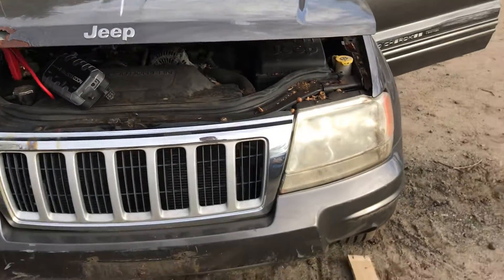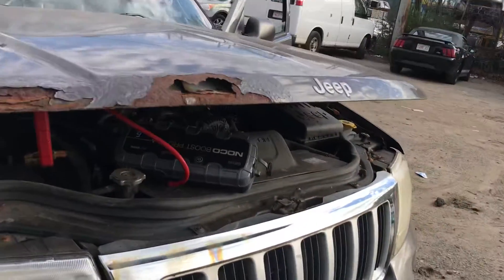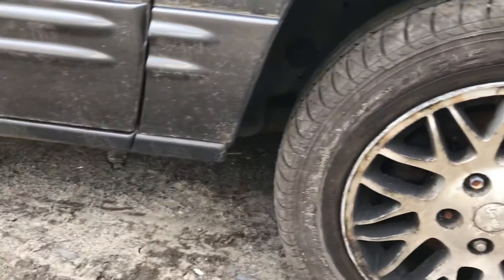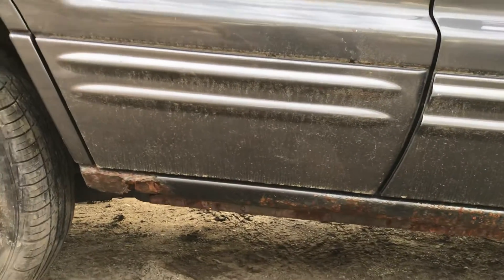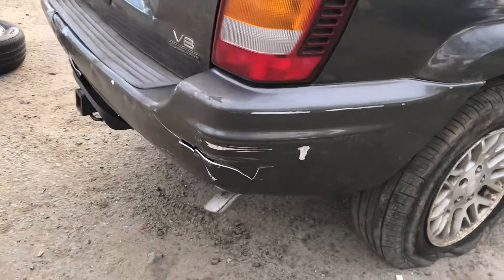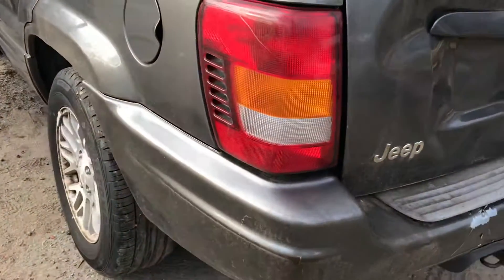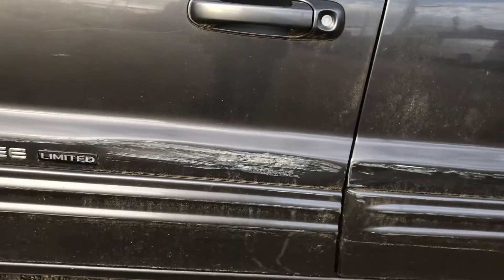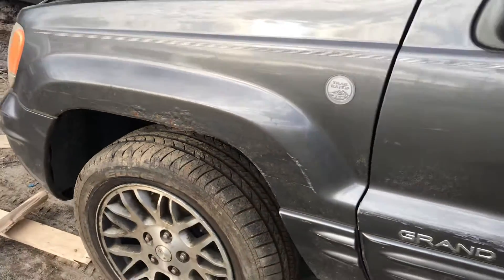Av1766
2004 grand Cherokee